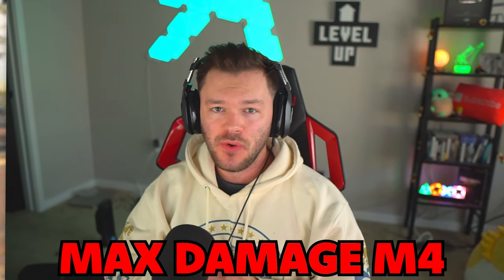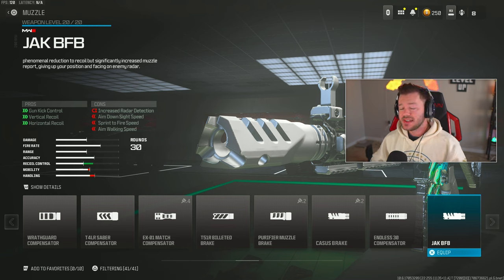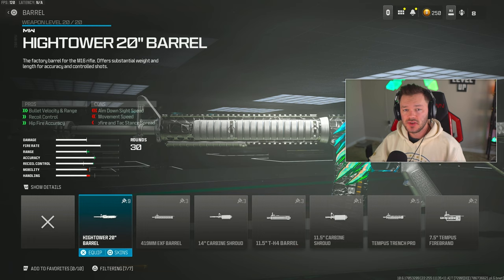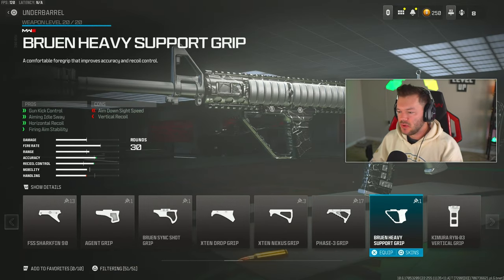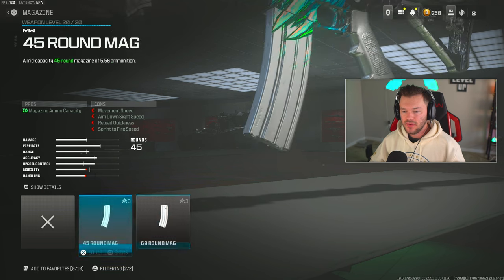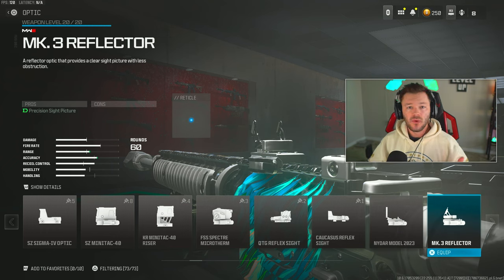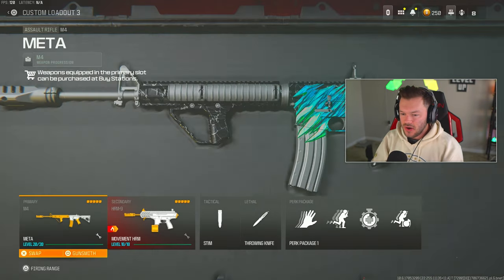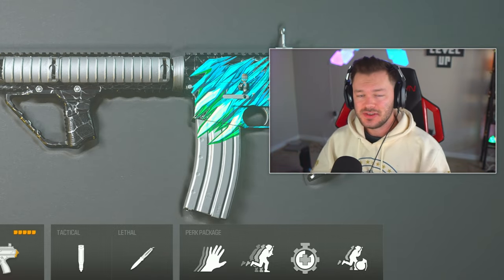*NEW* MAX DAMAGE M4 CLASS in WARZONE 😍 (Best M4 Class Setup)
Best M4 Loadout for Warzone 3 / Best M4 Class Setup in MW3 (Warzone 3 Meta Loadout) | Chuck